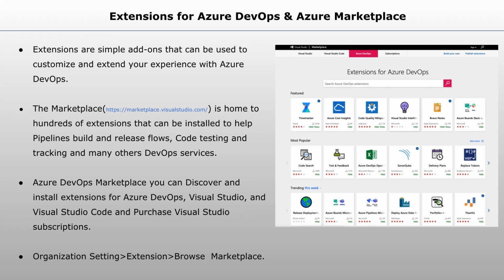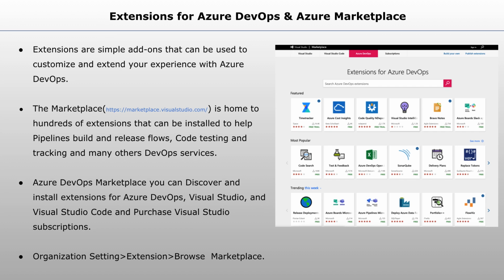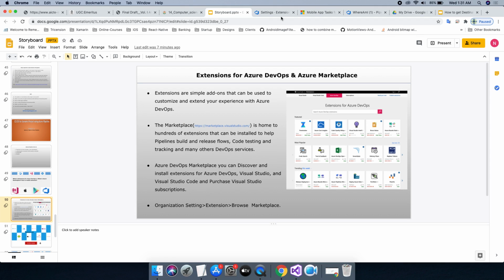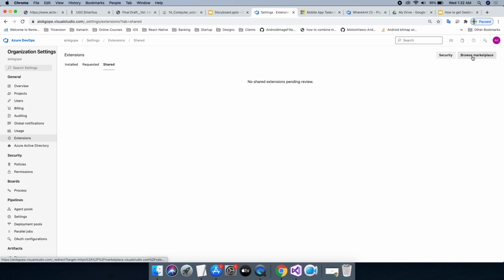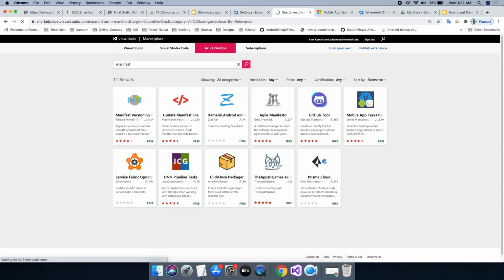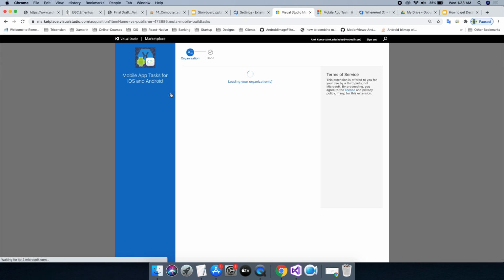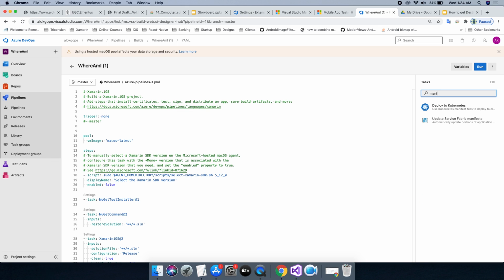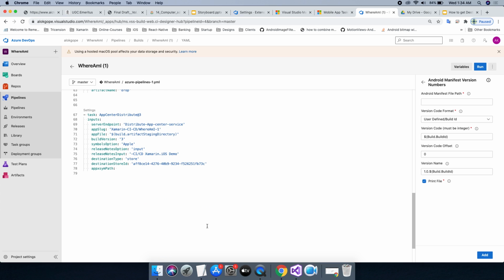Extensions for Azure DevOps or Azure Marketplace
Complete jounnery of Xamarin.Android & Xamarin.iOS project from source code to publish app on Google Play and App Store.
-Be able to publish Xamarin Android app on Google Play store manually.
-Create Azure pipeline for Xamarin Android and Xamarin iOS.
-Setup App Centre distribution release and store service for Google Play Store & Apple App Store.
-Publish Xamarin Android and Xamarin iOS build using Azure Pipeline & App Centre on stores.
-Be able to publish Xamarin iOS on Apple App store manually.